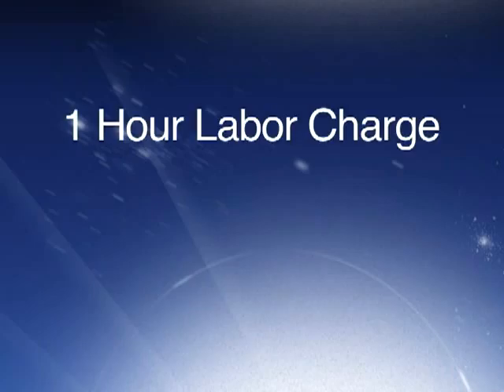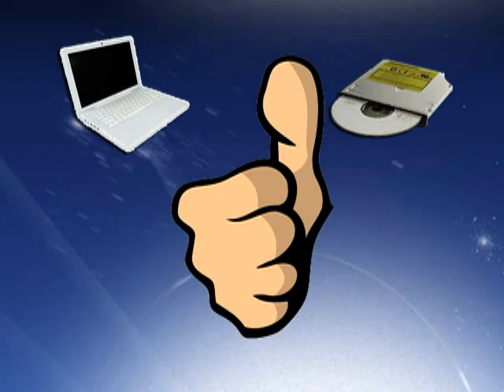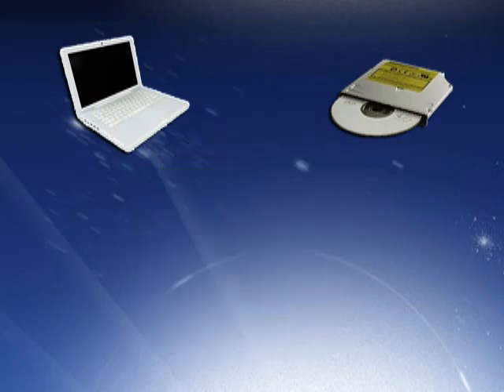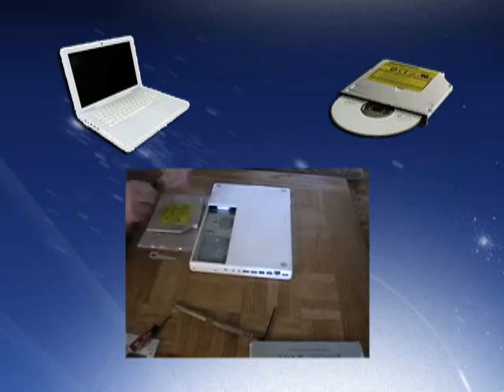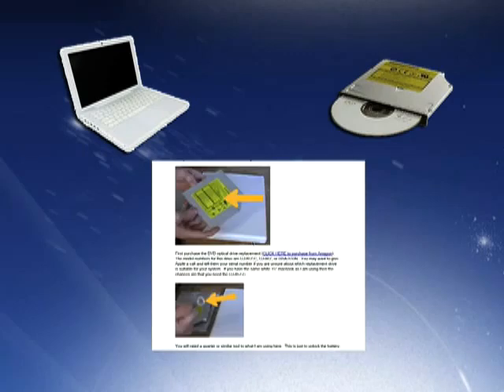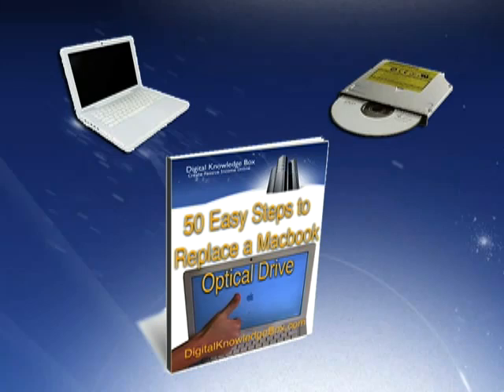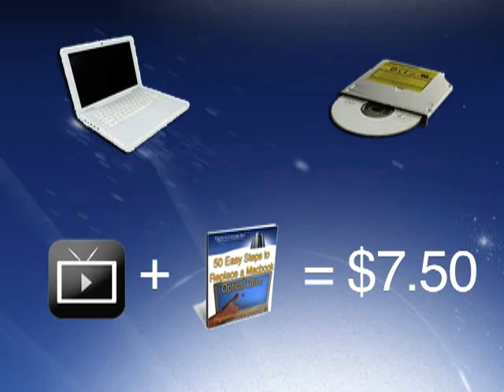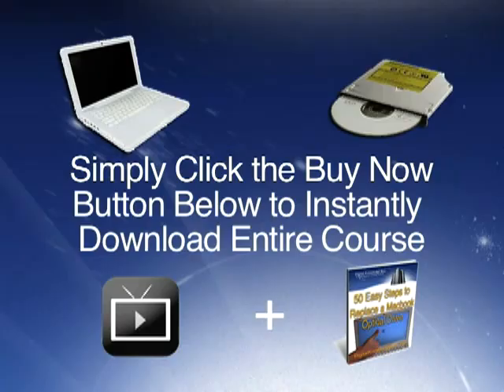How to Replace Macbook Optical Drive Course Details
please follow this link to purchase this course and have it sent directly to your computer.